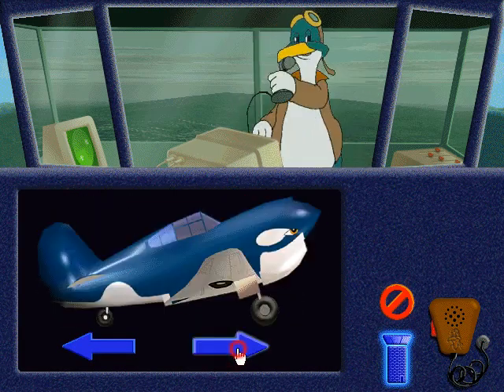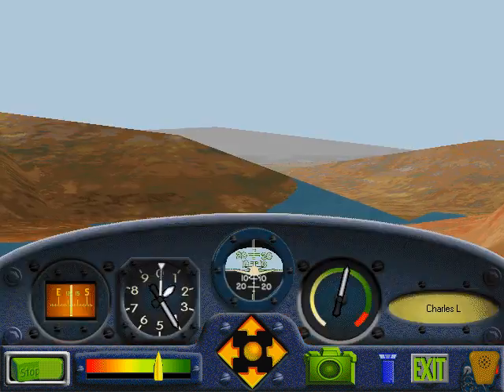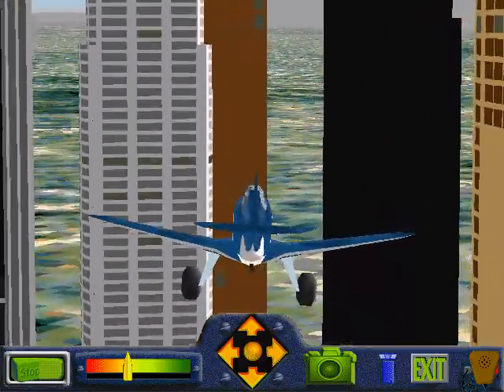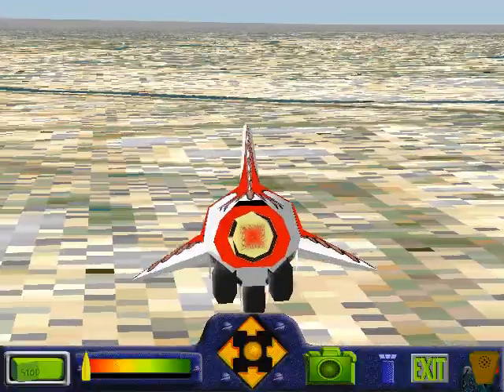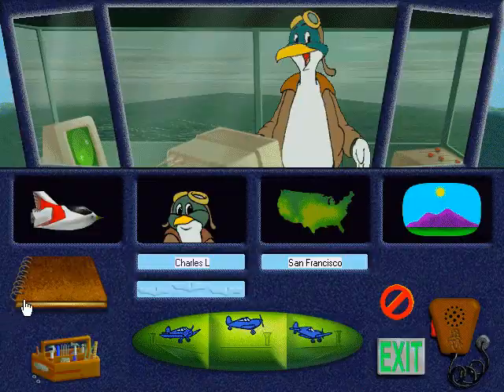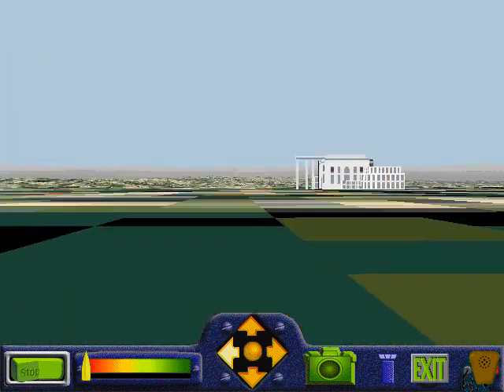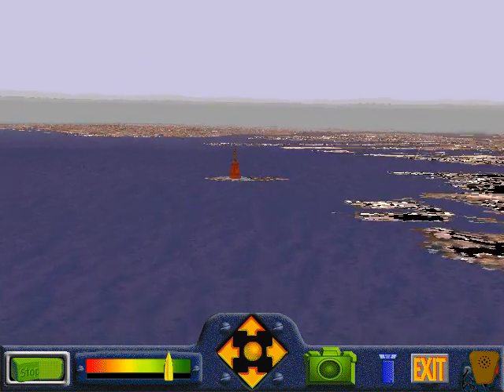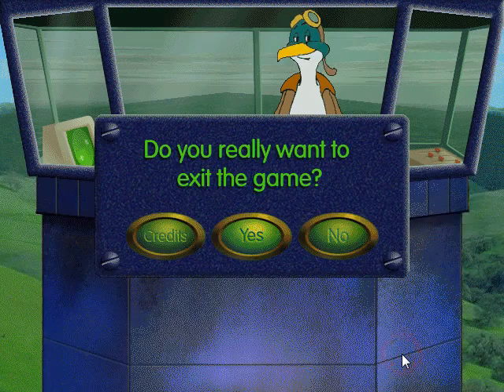Kid Pilot: Part 2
Title: Kid Pilot
Release Date: 1998
Developer: Knowledge Adventure
OS: Windows 95/98
Emulation: Win 7 using VMWare Workstation Pro
Description: Kid pilot is a Knowledge Adventure game which puts kids in the pilot's seat to fly
around the United states.

Part 2: The Grand Canyon, Los Angeles, Denver, San Francisco, Washington DC, Detroit, New York City, End Credits